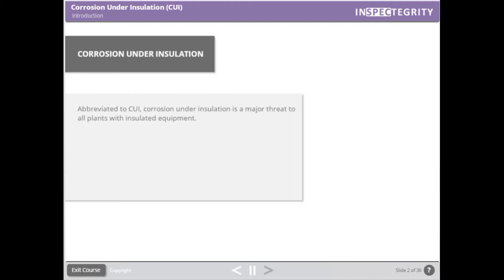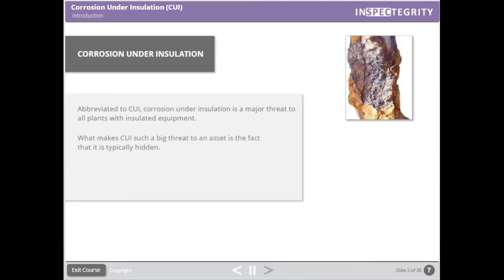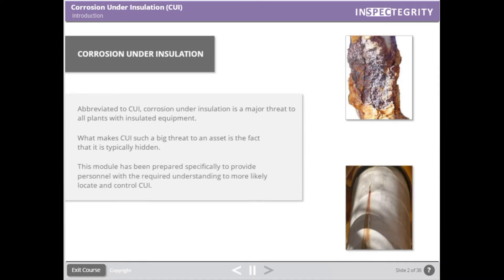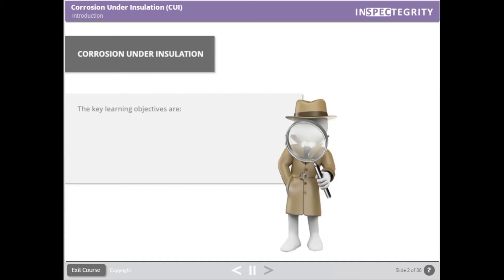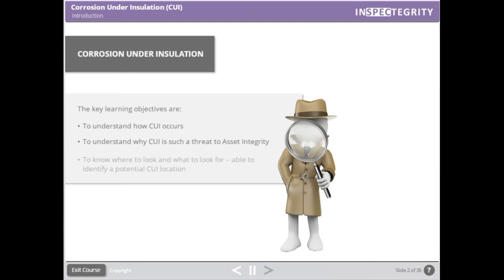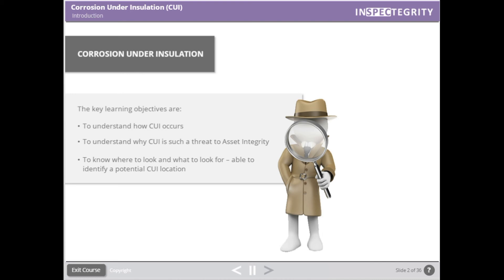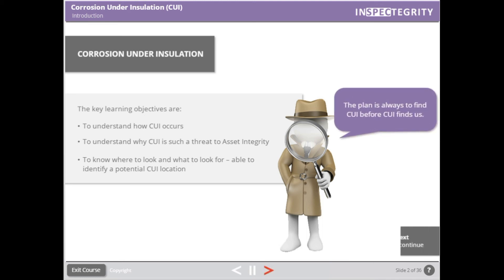Introduction and Course Objectives of CUI 1